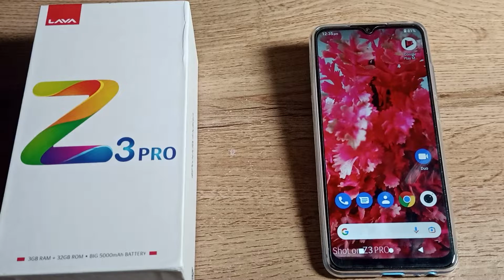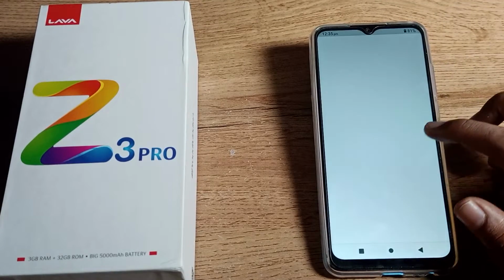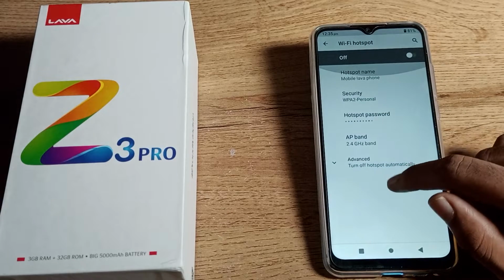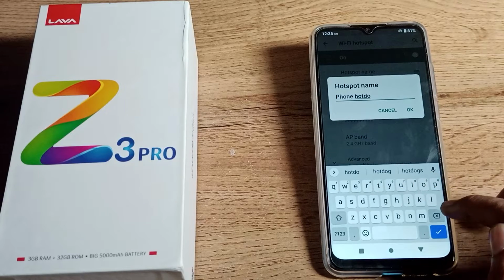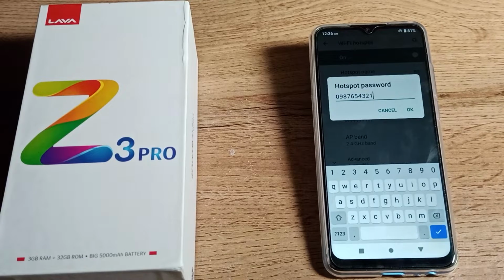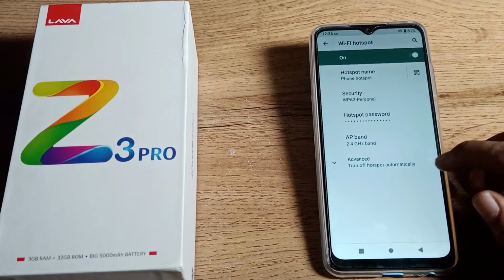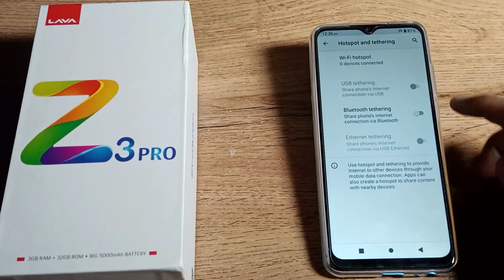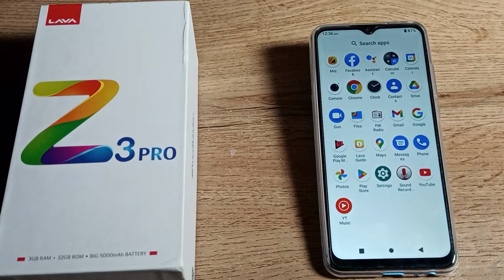How to use Hotspot Setting in Lava Z3 Pro phone, Hotspot Full setting Lava phone